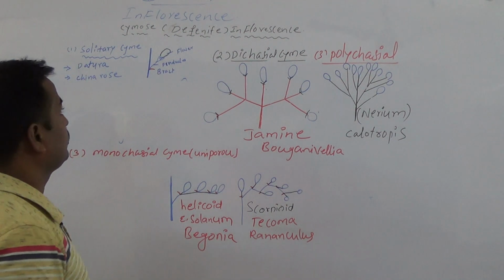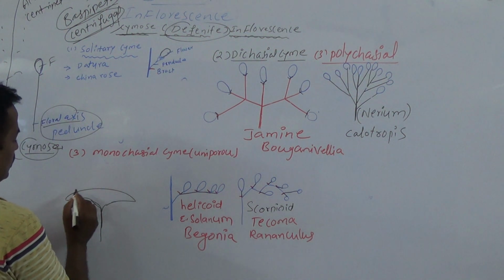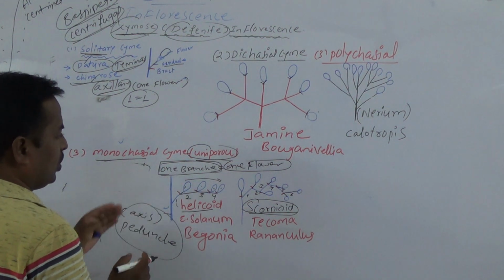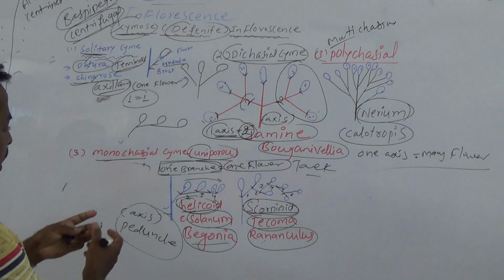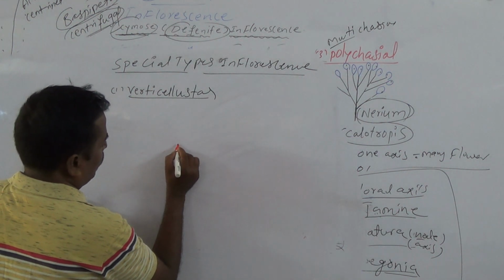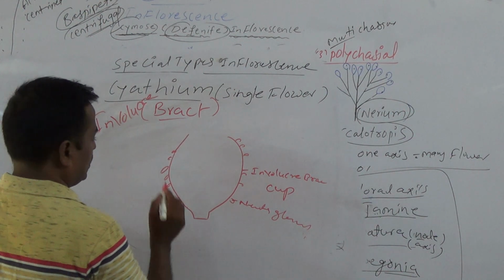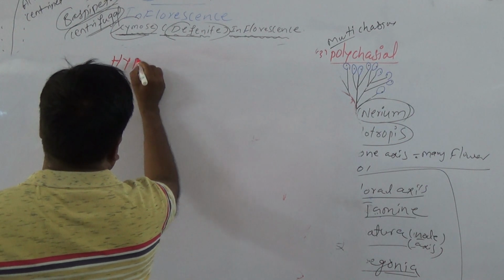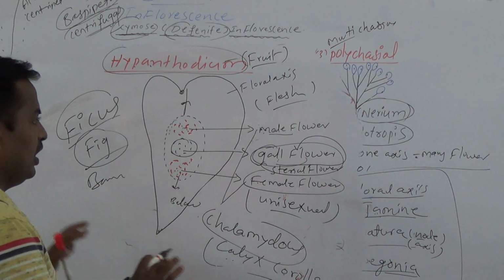GN SIR SVJC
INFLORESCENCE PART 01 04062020